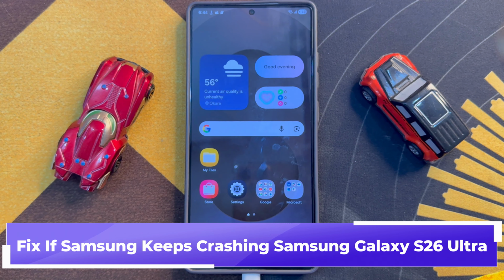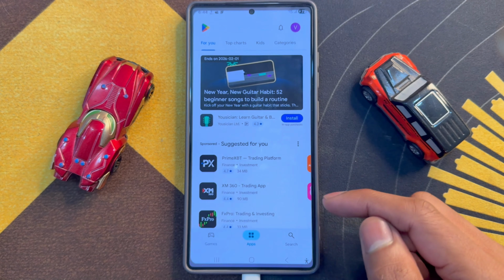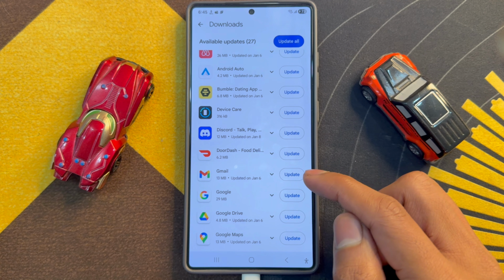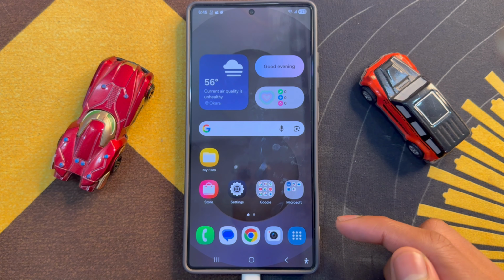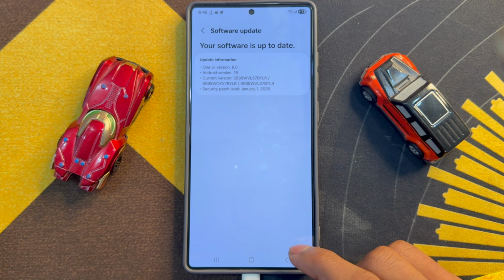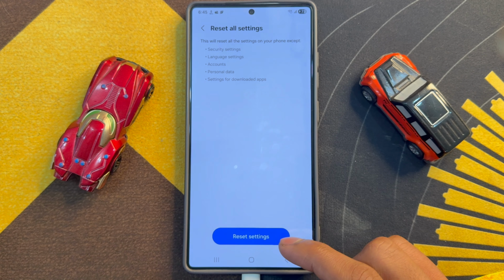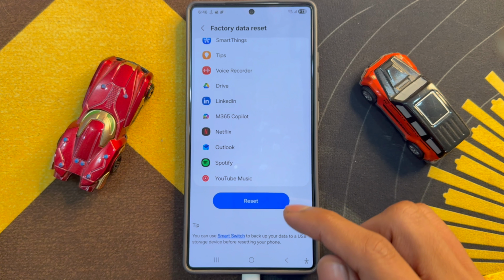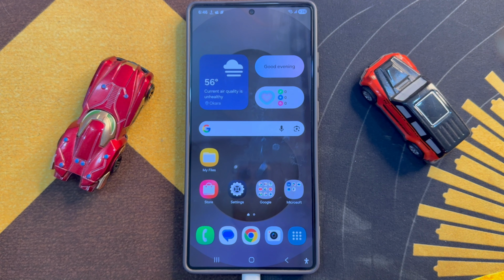How to Fix If Samsung Galaxy S26 Ultra Keeps Crashing